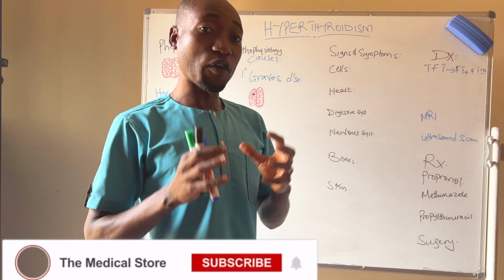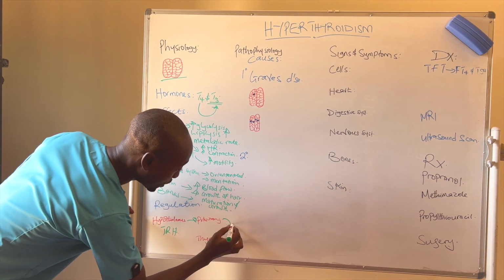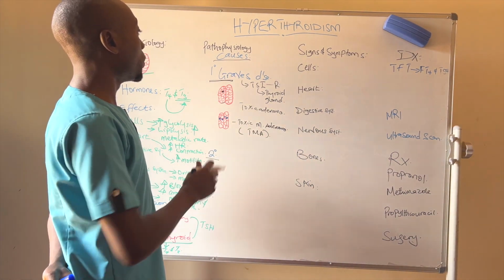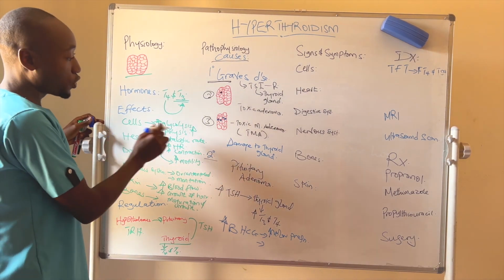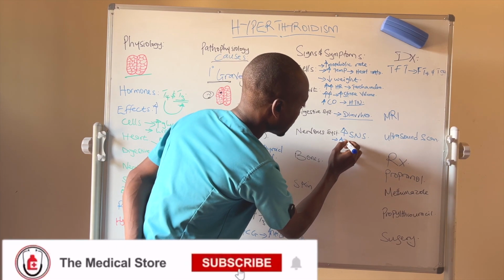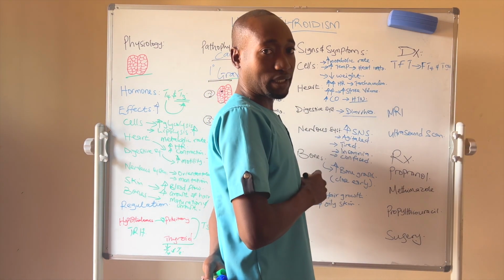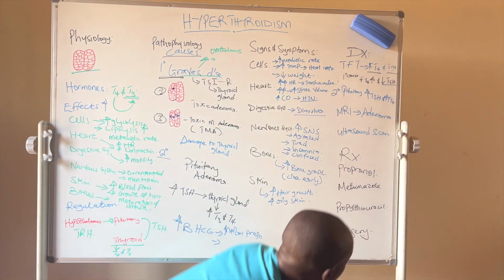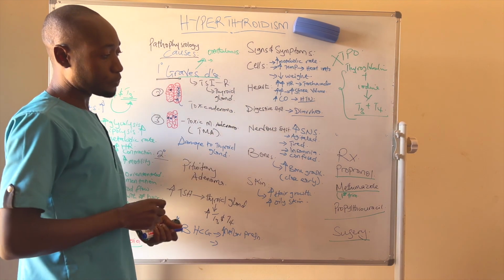Hyperthyroidism/ Presentation,Causes and Its Treatment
This video describes the various causes of hyperthyroidism,the typical presentations of a patient with hyperthyroidism, it's diagnosis and treatment